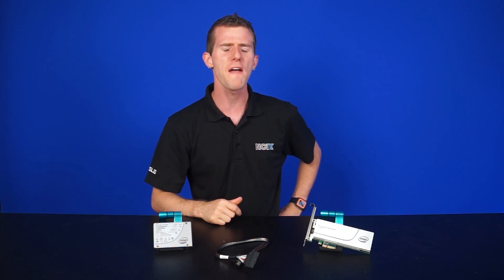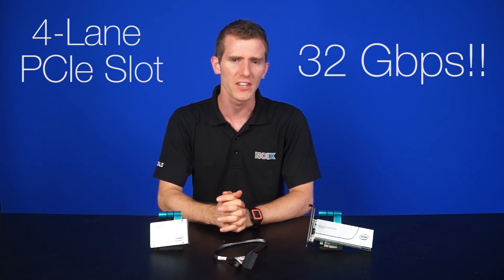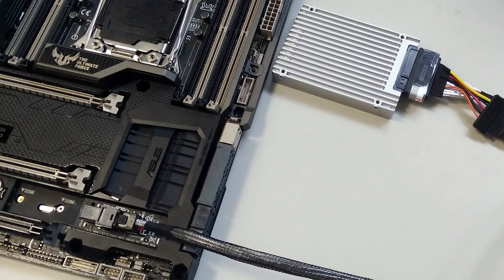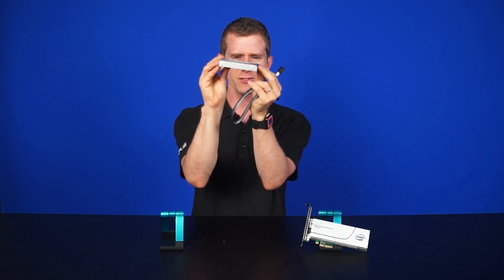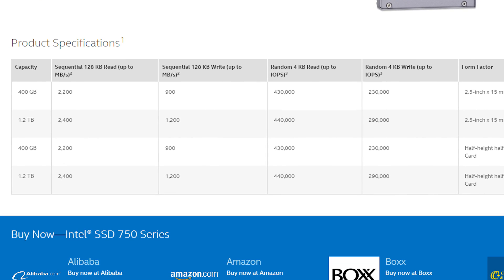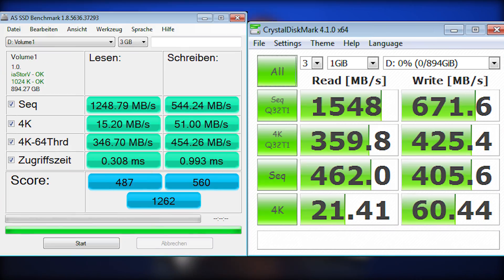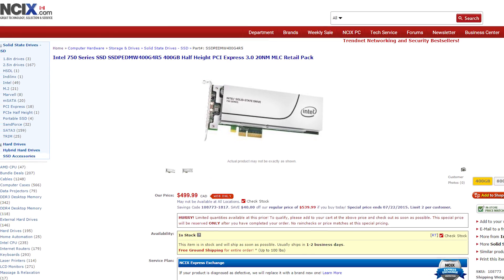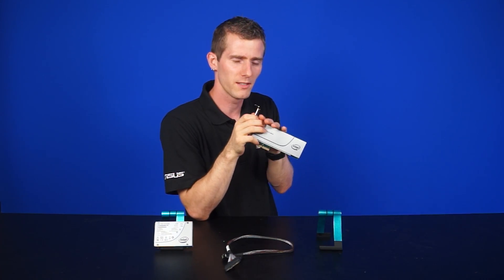Intel 750 Series NVME PCIe SSD - The Evolution of Speed... and abbreviations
With their 750 series SSDs, Intel has taken the NVME standard to the mainstream, and opened the gateway to a whole new world of Speed. Sonic would be jealous.

Episode Credits:
Host: Linus Sebastian
Writer: Anthony Chow
Editor: Barret Murdock